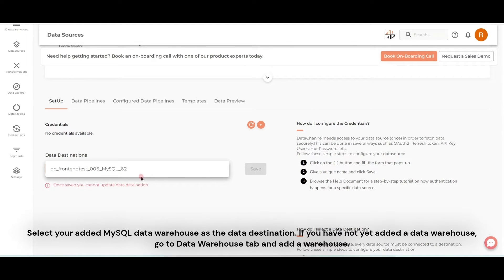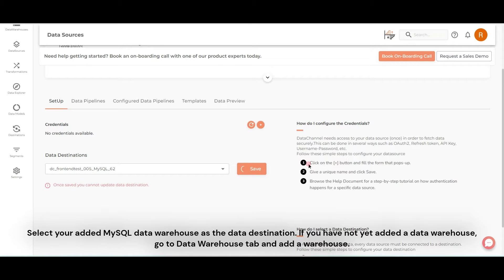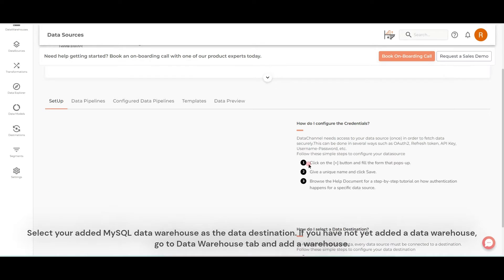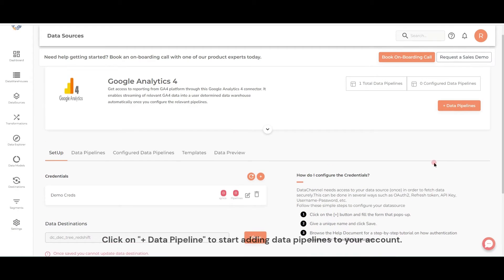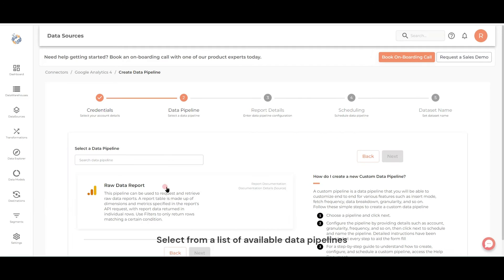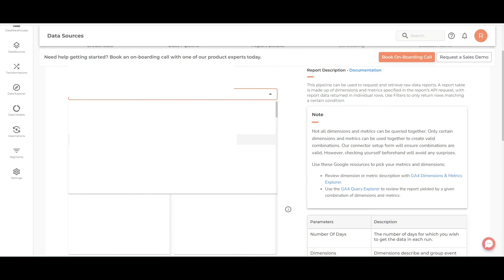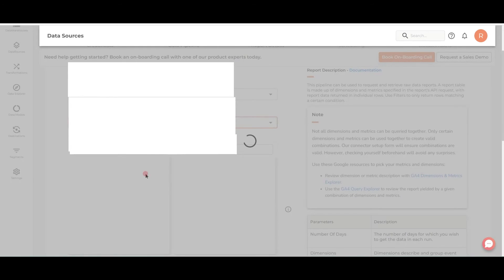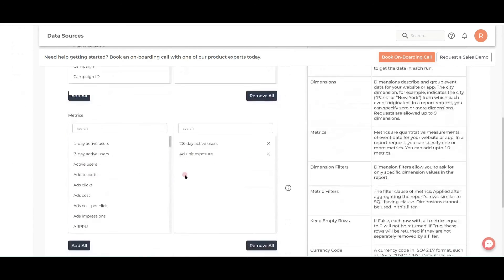Google Analytics 4 (GA4) Data to MySQL || Simple Steps || Move GA4 data to MySQL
Steps for moving GA4 data to MySQL :-
1. From the DataSources section select Google Analytics 4 as the data source.
2. Select your added MySQL data warehouse as the data destination. If you have not yet added a data warehouse, go to Data Warehouse tab and add a warehouse.
3. Authorize DataChannel to connect to your Google Analytics account using OAuth
4. Click on "+ Data Pipeline" to start adding data pipelines to your account.